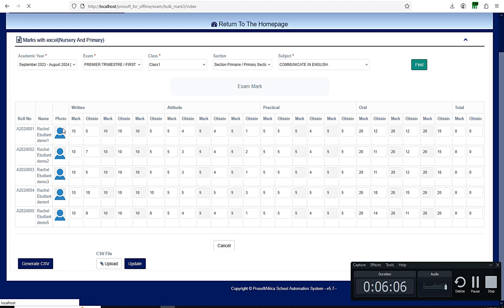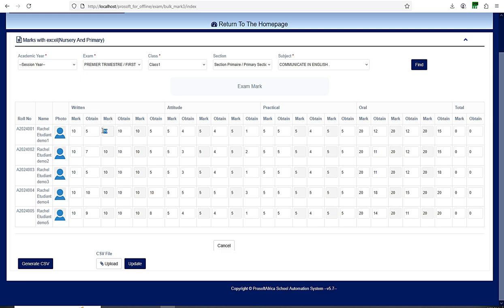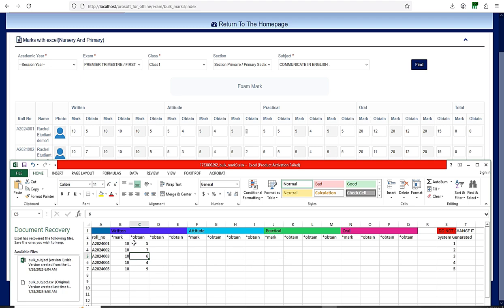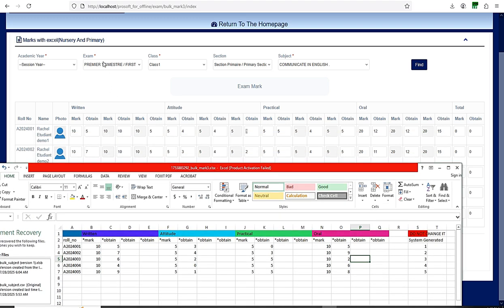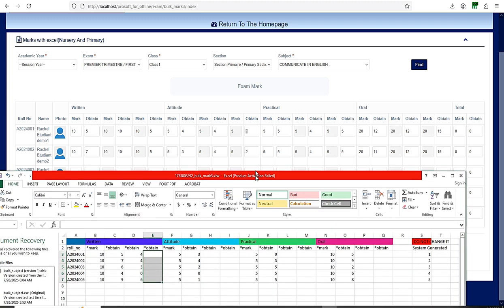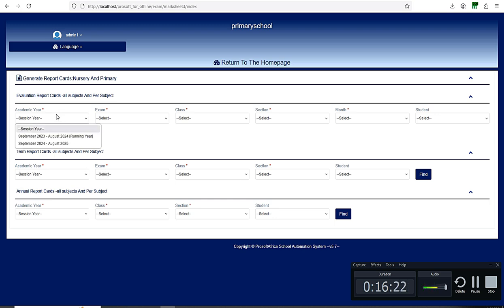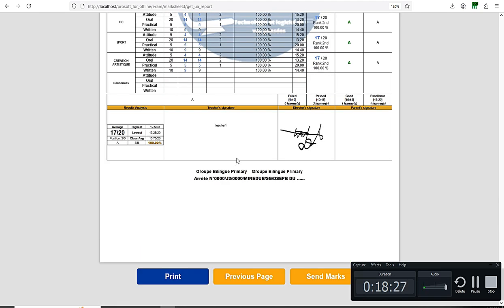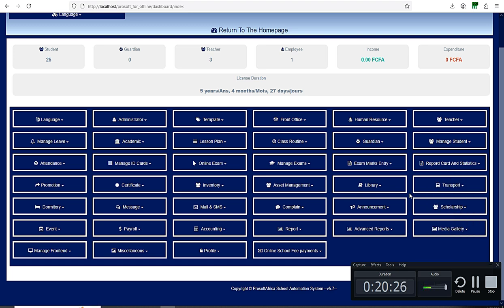Marks With Excel